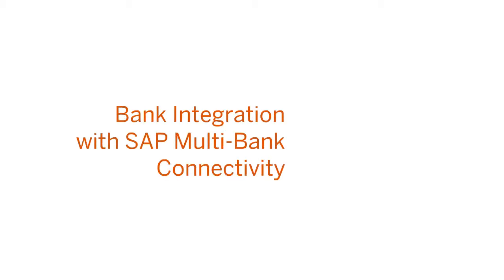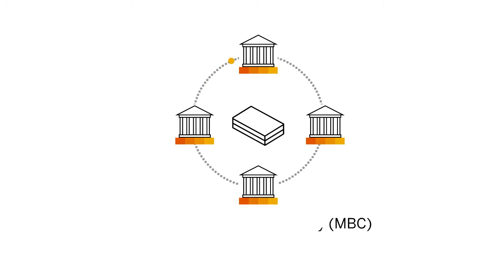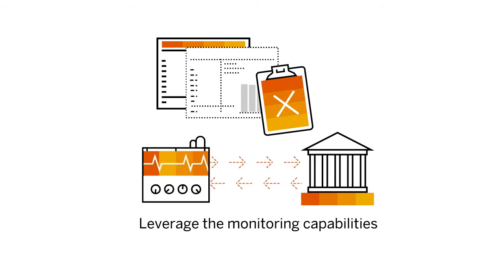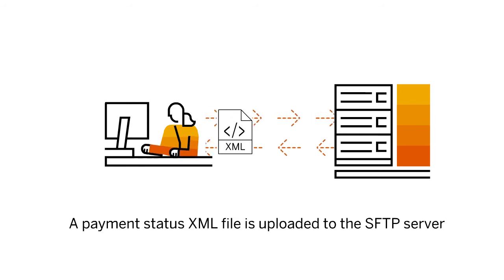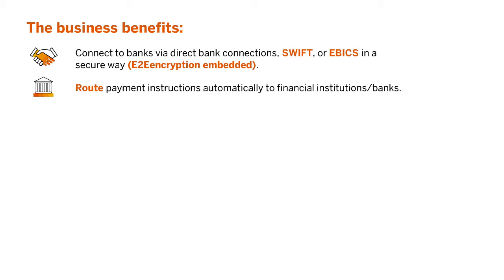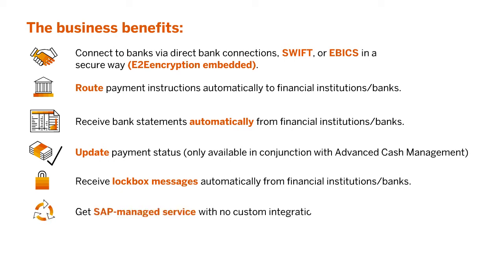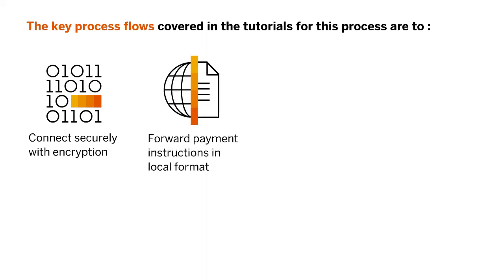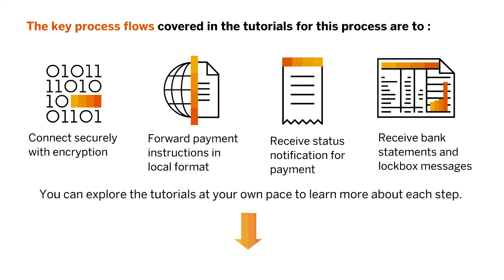Bank Integration with SAP Multi-Bank Connectivity │ Tutorial │ DYCSI